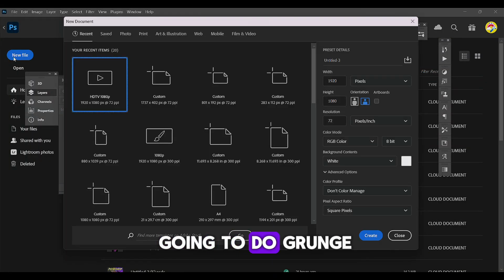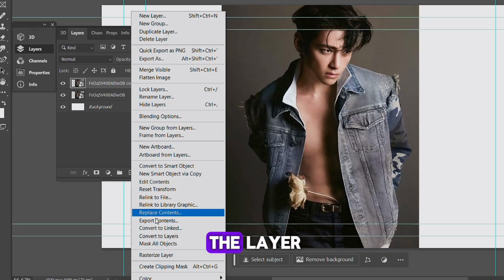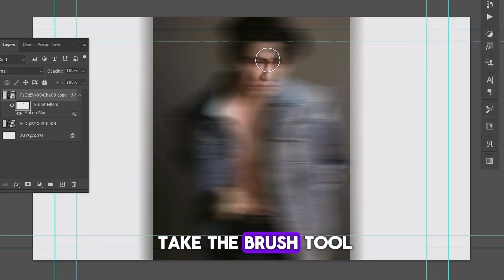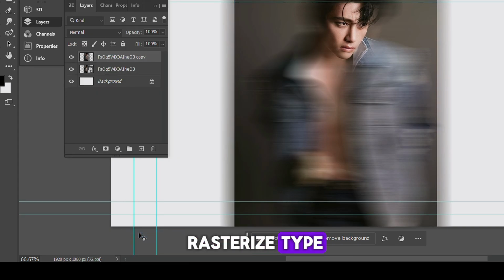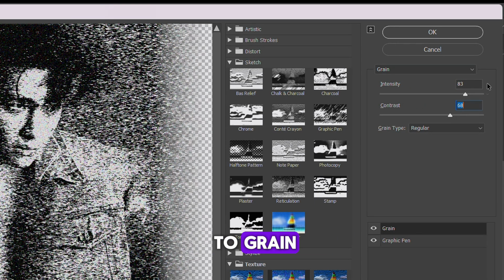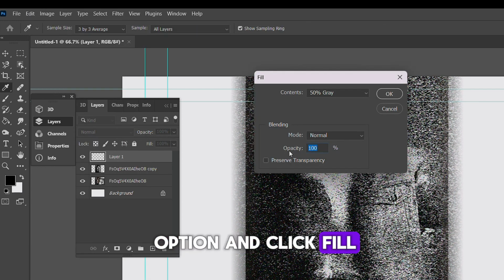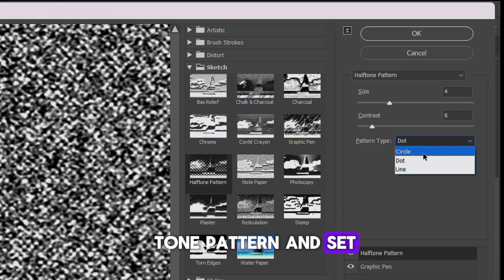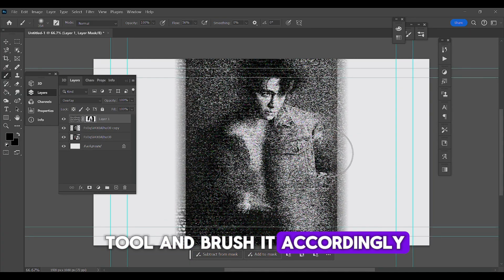Create a Xerox Grunge Poster Effect in Photoshop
In this Photoshop tutorial, you'll learn how to create a Xerox grunge poster effect that stands out. We'll walk you through the process of selecting the perfect photos, using layers effectively, and applying grunge textures for a dramatic effect. This tutorial is ideal for anyone looking to add a unique and edgy touch to their artwork. With easy-to-follow instructions, you'll quickly master this effect and be ready to apply it to various design projects, enhancing your skills and expanding your creative possibilities.